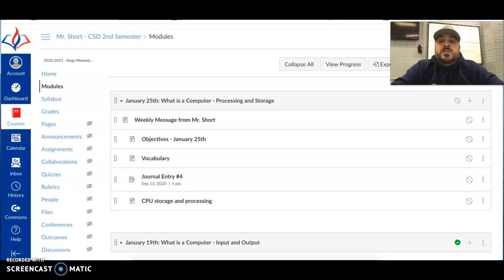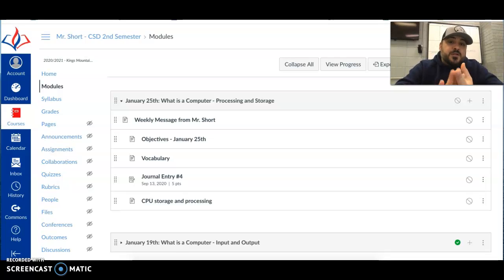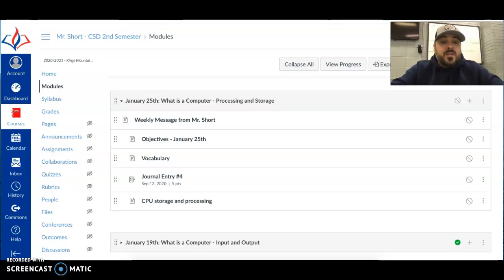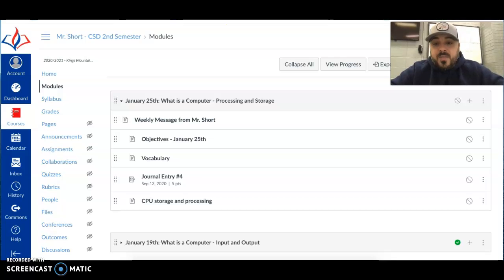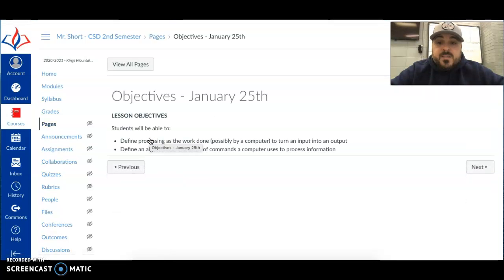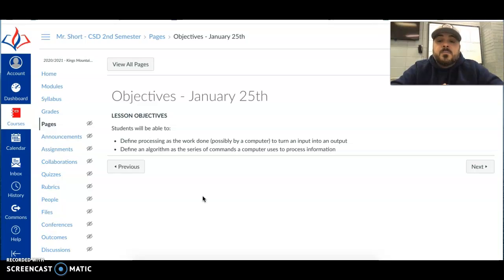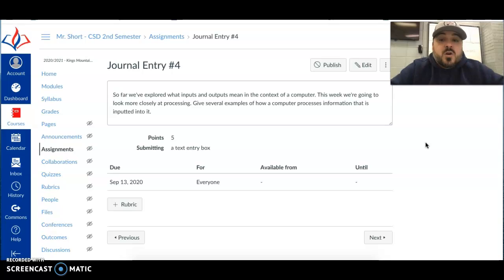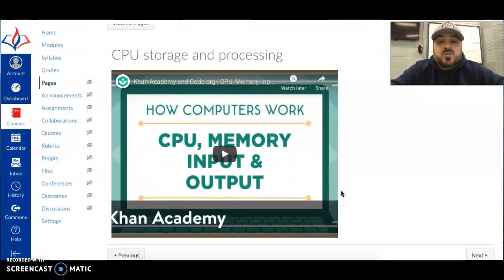January 25th: Storage and Processing